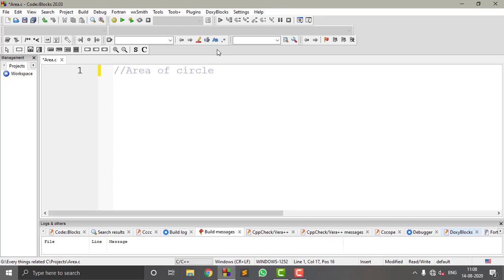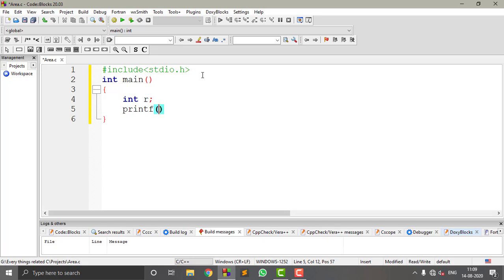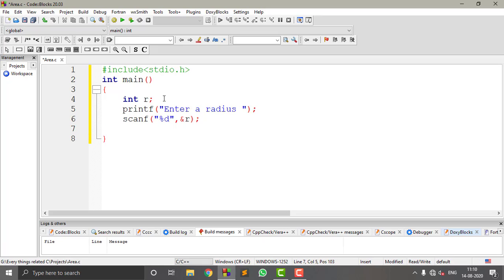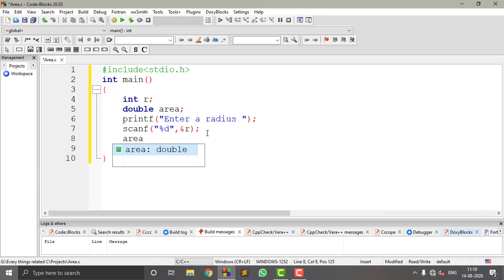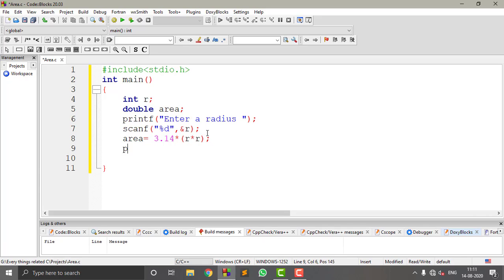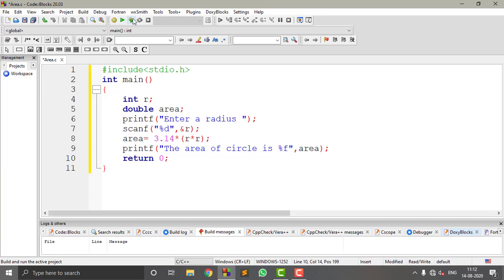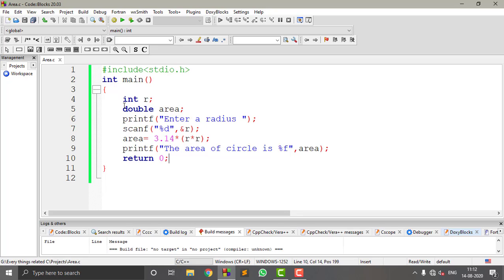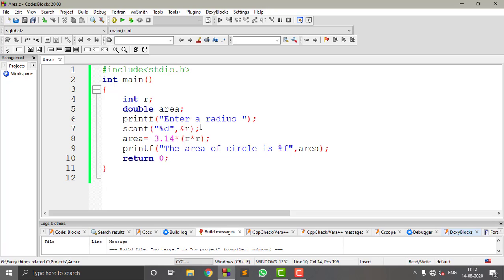Calculate Area of circle in C Programming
calculate the Area of Circle in C Programming...